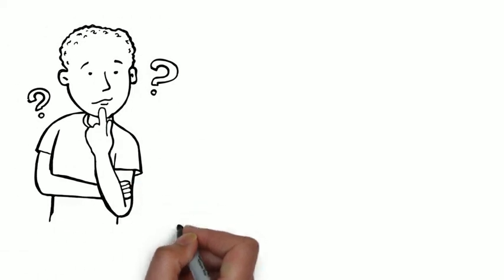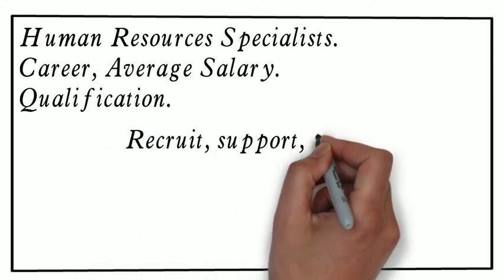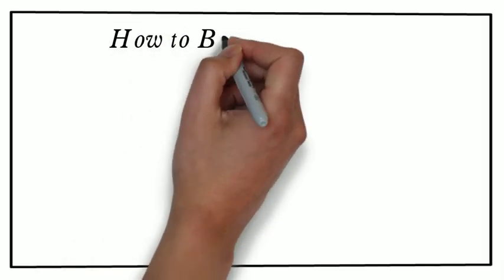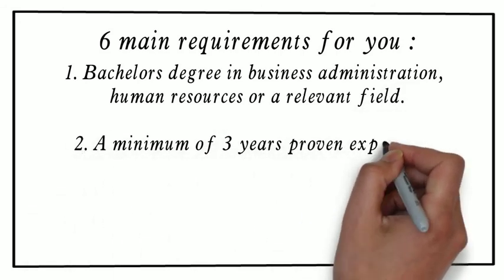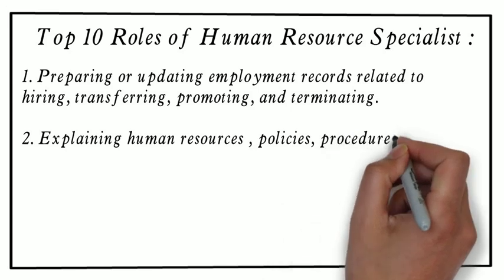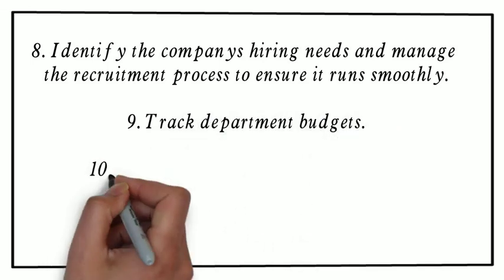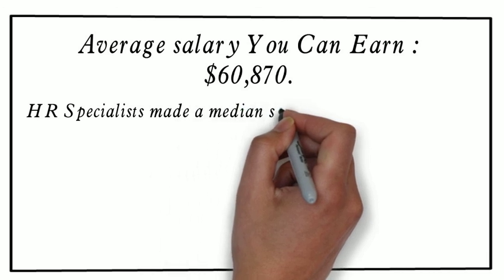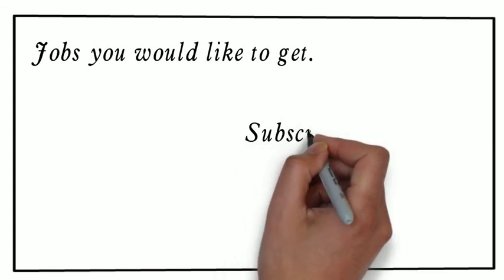Human Resource (HR) Specialist Career: Average Salary And Education Qualification. Psychology Jobs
Are you enthusiastic about psychology and exploring your career options?
Uncover the leading career paths in psychology with our exclusive PDF guide,
What You Will Receive:
In-Depth Insights: Delve into comprehensive descriptions of the most promising and rewarding careers in psychology.
Career Pathways: Discover the educational requirements, job responsibilities, and growth opportunities for each position.
Expert Guidance: Acquire useful tips on how to pursue these careers and make informed decisions about your professional path.

Why Sign Up?
Free Resource: Access this valuable guide entirely for free by joining our email list.
Stay Updated: Receive the latest trends, tips, and opportunities in psychology directly in your inbox.
Exclusive Content: Be the first to enjoy special offers, career advice, and additional resources tailored to your interests.
Ready to Move Forward?